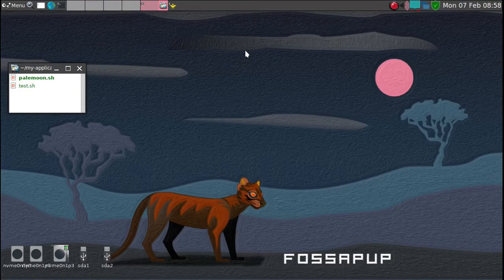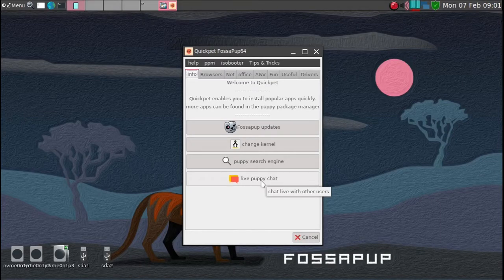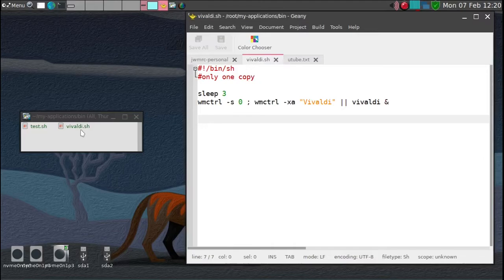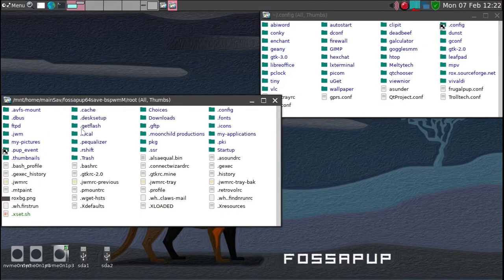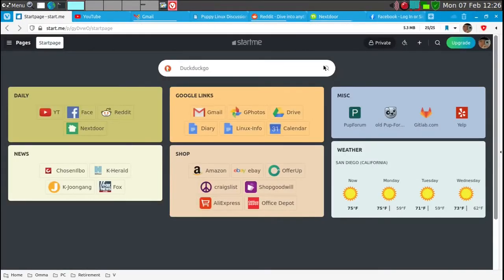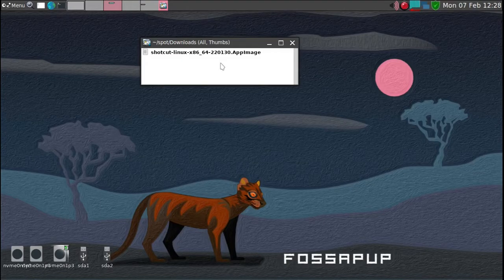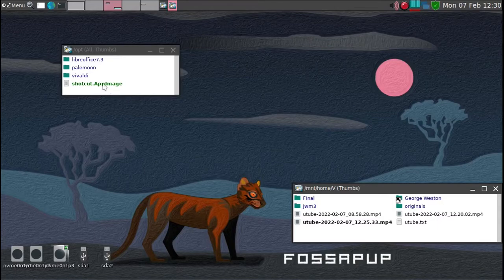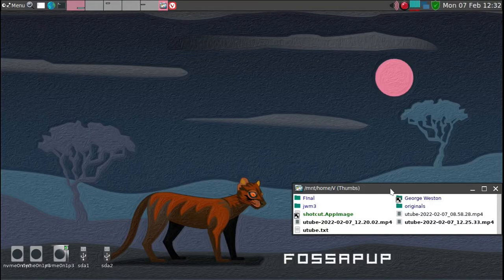Bootcamp day 3: installing applications in fossapup64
Besides using the puppy package manager, some apps can be downloaded and used, such as *.deb files and *.AppImage files as shown.